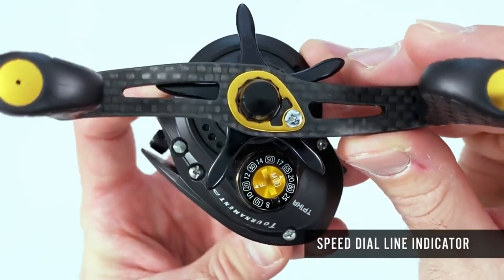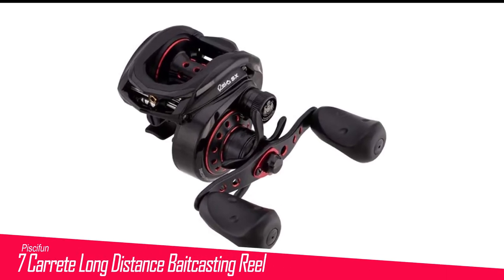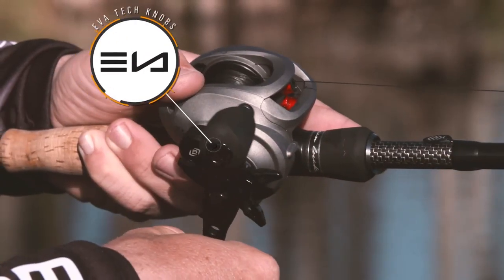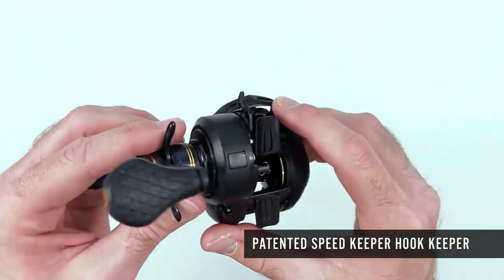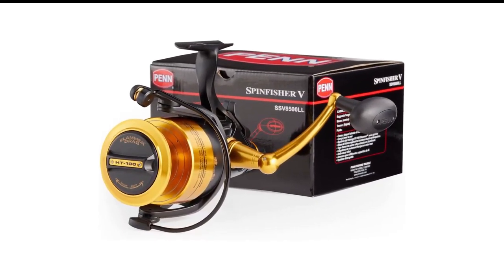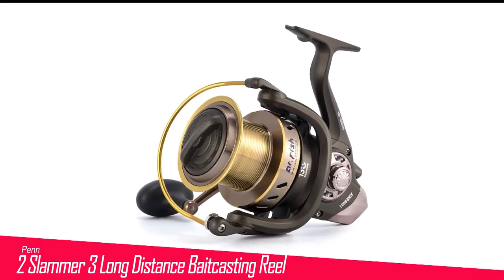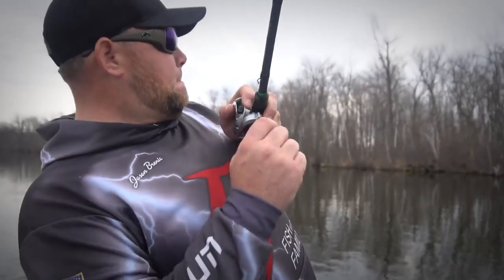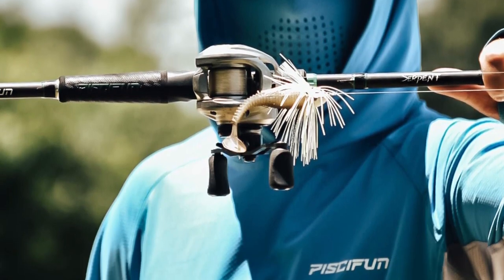Top 8 Best Long Distance Baitcasting Reels for Anglers in 2023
Hey Buddy! At Fishing Comboo, we've researched the best baitcasting reels for long distance on Amazon saving you time and money so you can make an informed decision about top casting reels for long distance.

Looking for the best long distance baitcasting reels for anglers in 2023? Look no further! In this video, we've compiled a list of the top 8 best long distance baitcasting reels that will give you the casting distance, accuracy, and control you need to reel in your catch.

Our expert reviewers have put each of these reels to the test, analyzing their performance, features, and durability to bring you the most comprehensive reviews possible. Whether you're a seasoned pro or just starting out, these reels are sure to meet your needs and exceed your expectations.

From heavy-duty saltwater reels to lightweight bass fishing reels, we've got you covered. So sit back, relax, and let us guide you through the world of the best long distance baitcasting reels for anglers in 2023.

0:00 Introduction
0:24 Combos Long Distance Baitcasting Reel
1:31 Carrete Long Distance Baitcasting Reel
2:46 Revo Long Distance Baitcasting Reel
4:56 Fishing Long Distance Baitcasting Reel
6:13 Spinfisher 5 Long Distance Baitcasting Reel
7:27 Slammer 3 Long Distance Baitcasting Reel